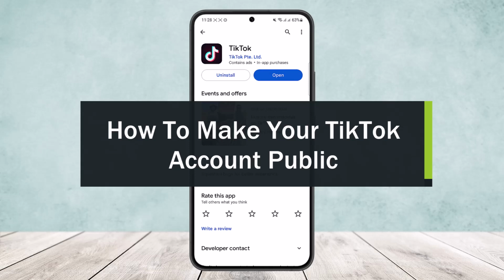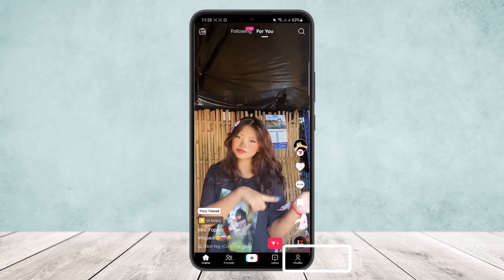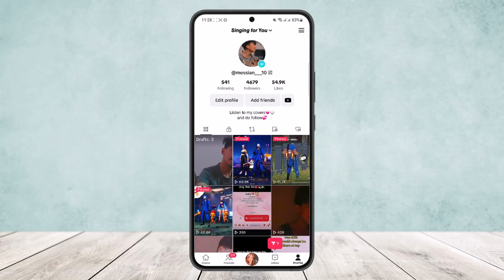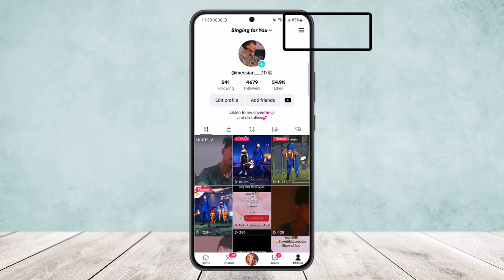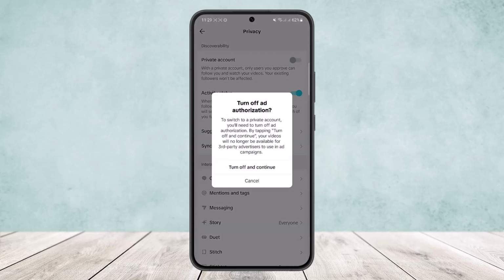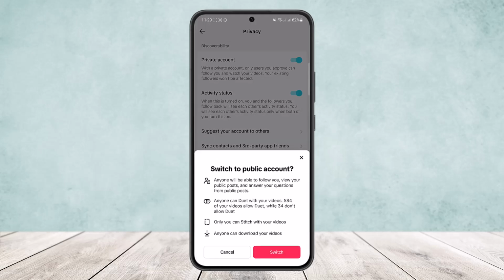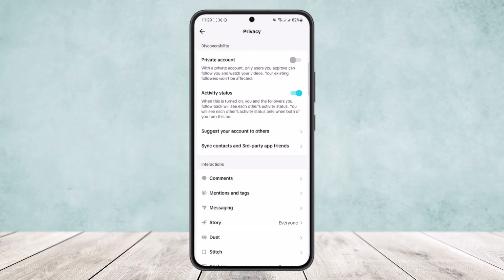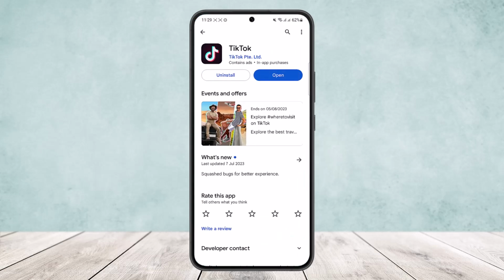How To Make Your TikTok Account Public !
In this tutorial video, I will simply show you how to make account public on TikTok. So just make sure to watch this video till the end.

~ Video Chapters:
0:00 Introduction
0:11 Switch To Public / Private Account
1:09 Outro